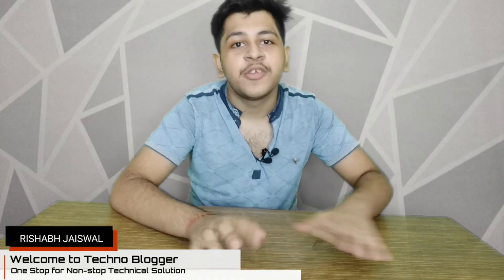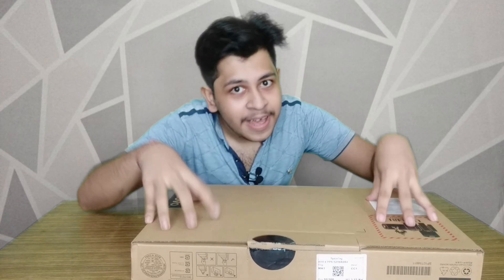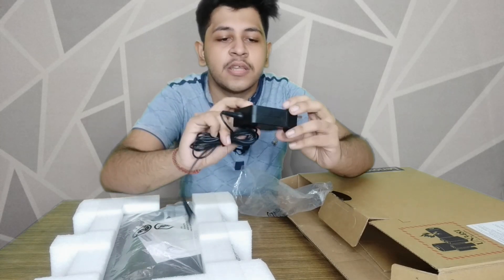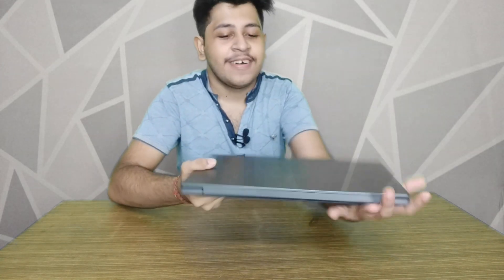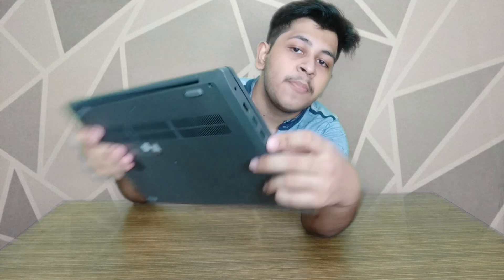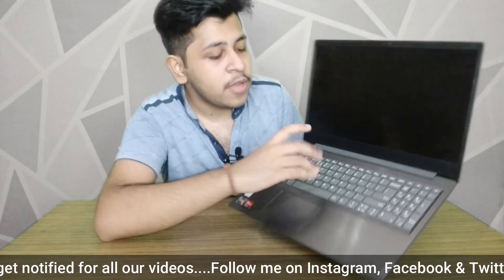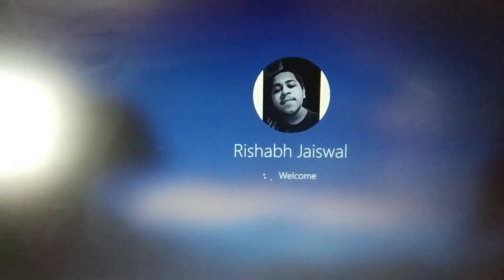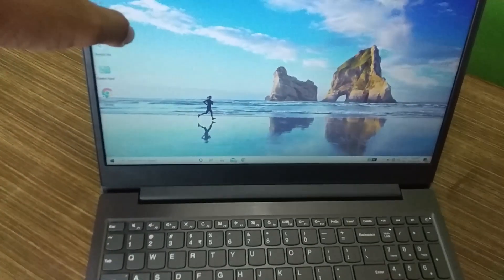Lenovo V15 (ADA) Laptop Unboxing + Review | AMD Ryzen 5 3500U | Top Features | Techno Blogger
Unboxing + Review after use of
Lenovo V15 ADA (Ryzen 5 3500u)

LENOVO V15

1Tb HHD
8gb Ram
Radeon Vega 8 graphic
15.6 FHD Display
Windows 10 Home
256gb Nvme SSD(extra)
+ Lenovo backpack

@₹46000/-

Also available with
Intel i3/Intel i5/Amd Ryzen 5

Price range 28k to 50k

Top Features + highlights

Techno Blogger
Rishabh Jaiswal